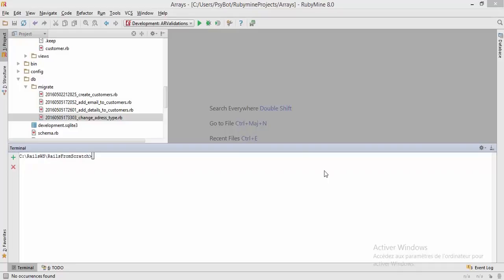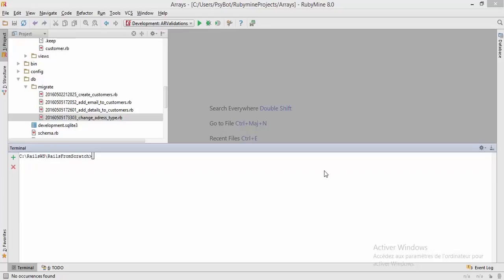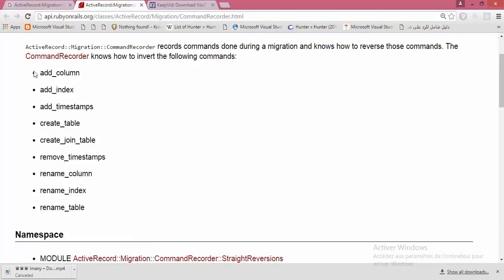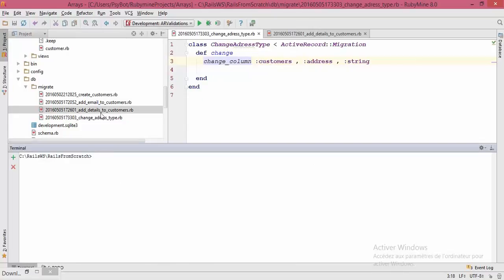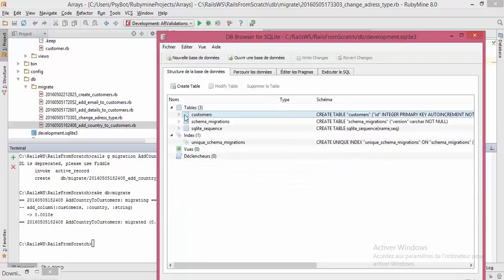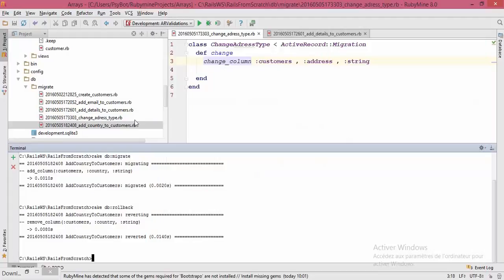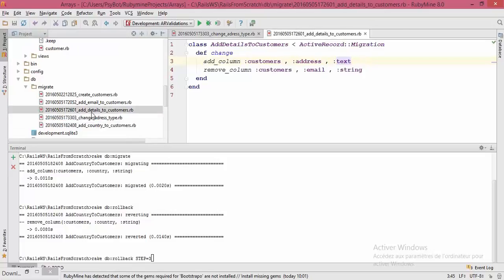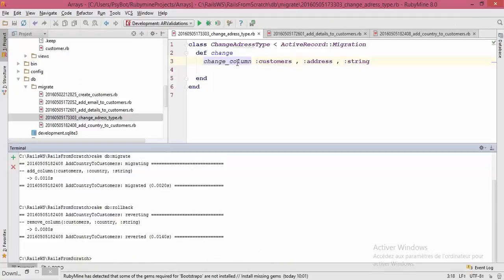6.Ruby on Rails course : Models :Rolling back migrations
In this tutorial i will show you how to rollback a migration.